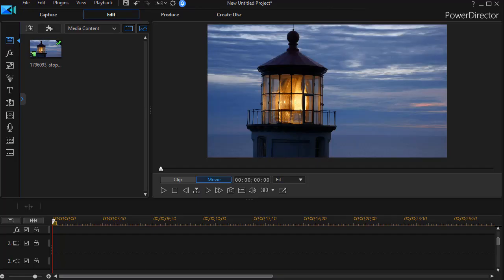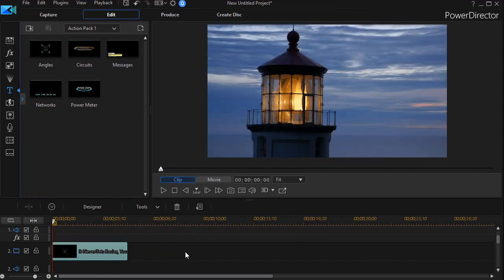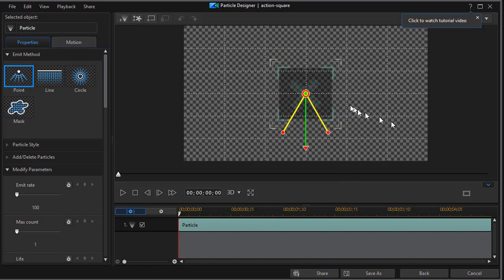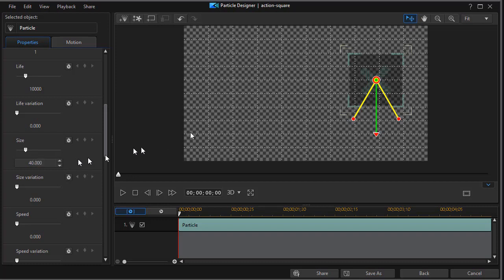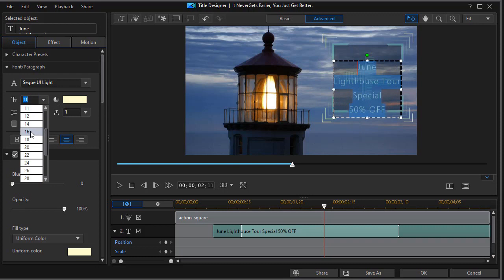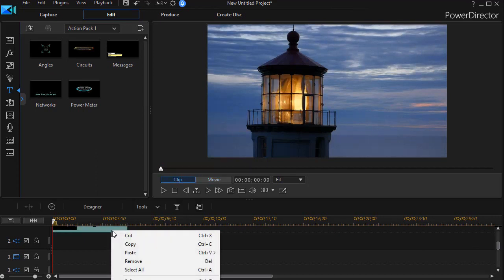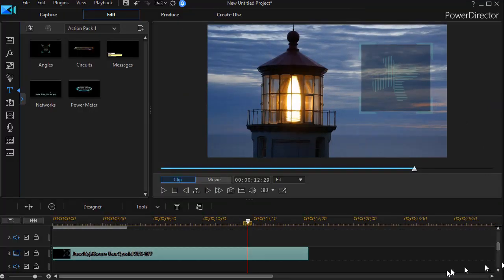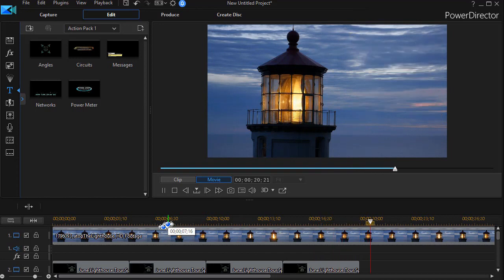PowerDirector - Modify a preset title that contains a particle